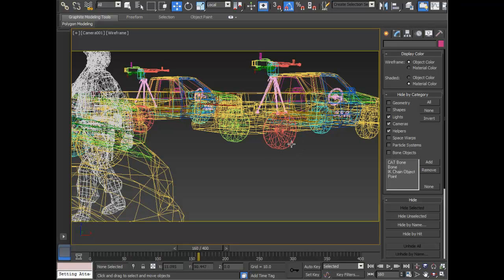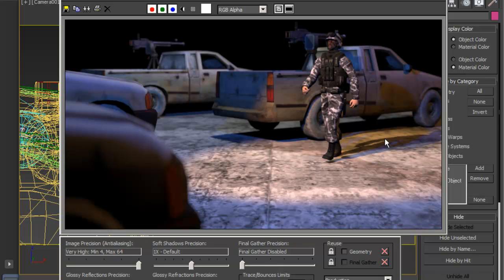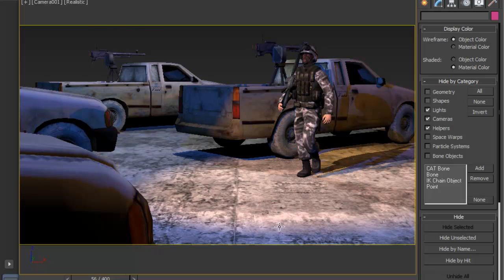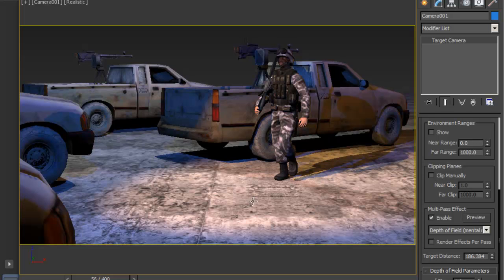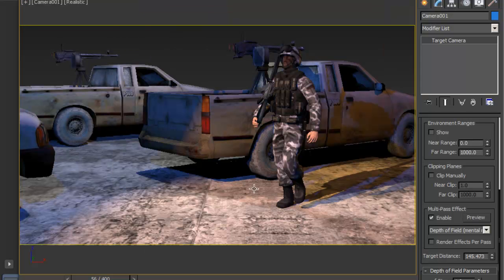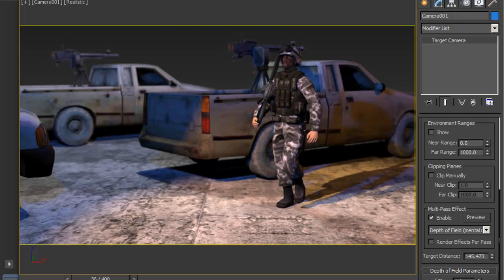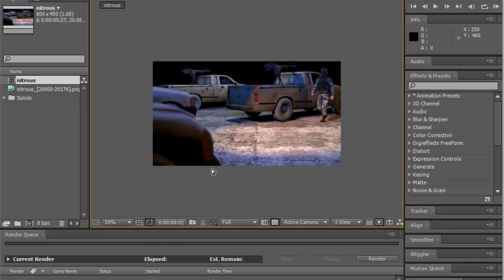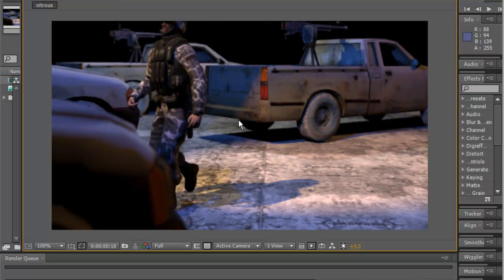Autodesk 3ds Max 2013 Nitrous Engine Improvements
This video shows the great improvements that Autodesk has made to the Nitrous Engine inside of the viewports of 3DS Max.  This is going to be a great feature for Art directors and animators who need to crank out quick but nice looking animation previews, with Shadows, Depth of Field, Transparency: all made possible at the click of a button without needing to do long renders using Render Engines. This particular Clip of 177 frames at 30fps, took 2 minutes to create using the Nitrous Realistic Display feature.

Compare that to a render of the same animation, just one frame took 7 minutes to render with comparable looking quality. It's going to be interesting how other users harness this feature and intergrate it into their pipeline, especially animatics and cinematic creators.